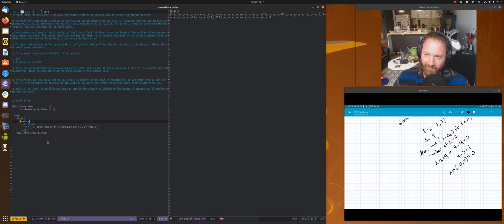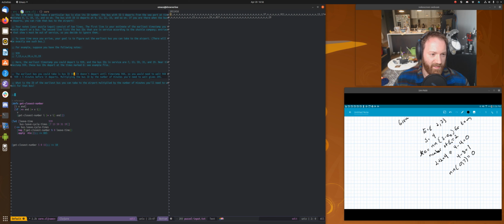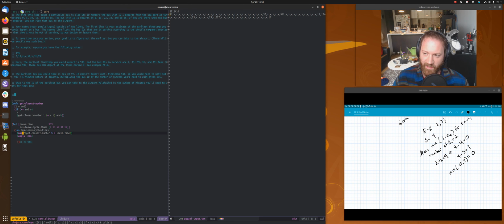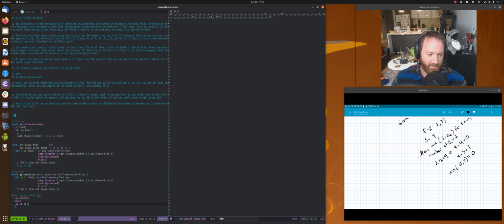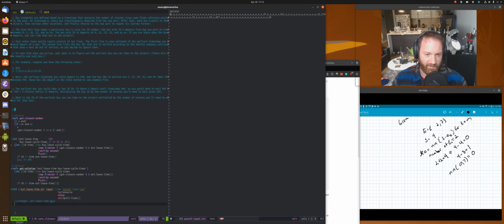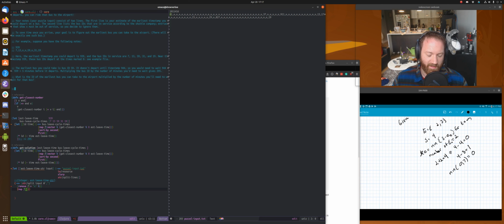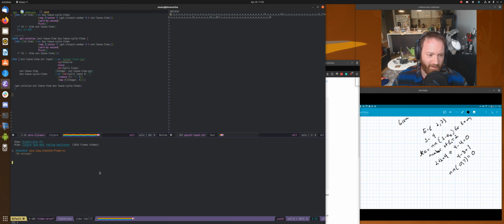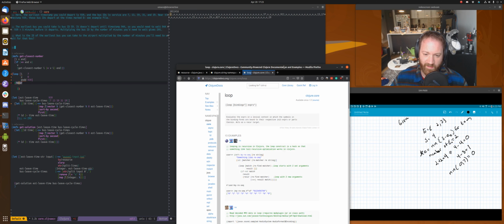advent of code. problem 13. part 2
Covers Problem 13, this is the second half of problem 1.